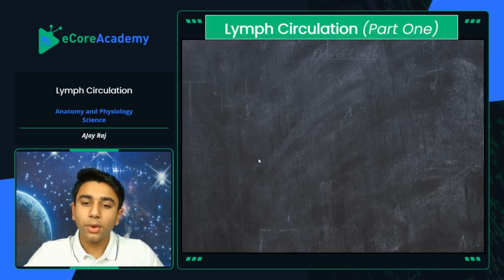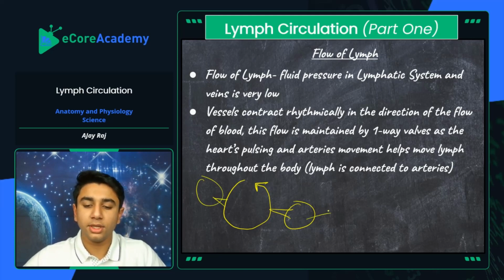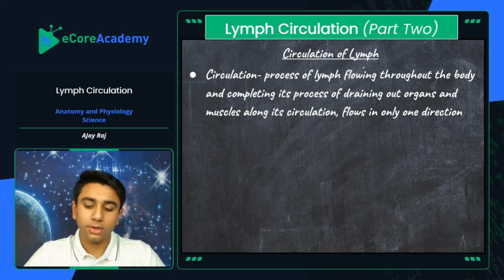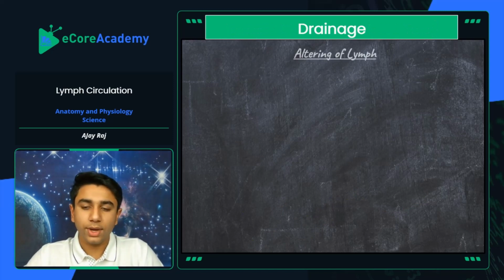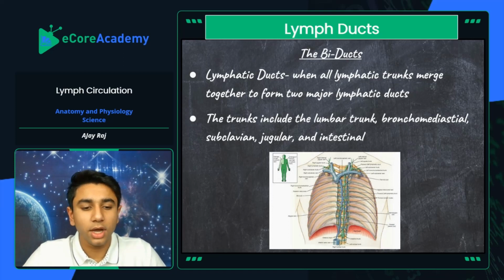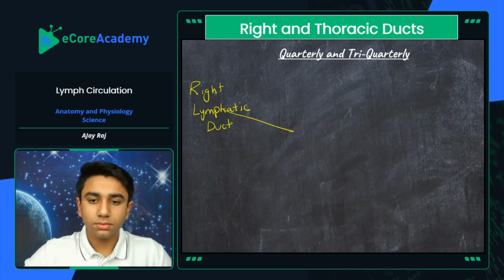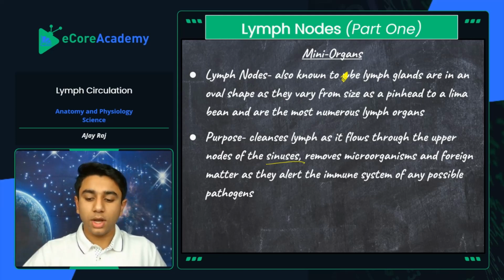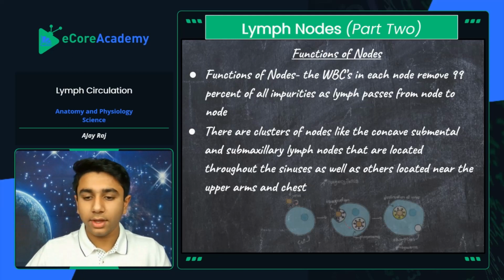Lymph Circulation | eCoreAcademy | AJay Raj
Hi there, learners. Welcome to our lymphatic system series in which we talk about lymph circulation throughout, and all of the different organs and lymphatic organs that it drains and passes through. Let's take a deeper look into this fascinating process.